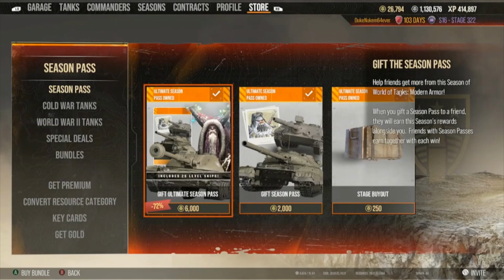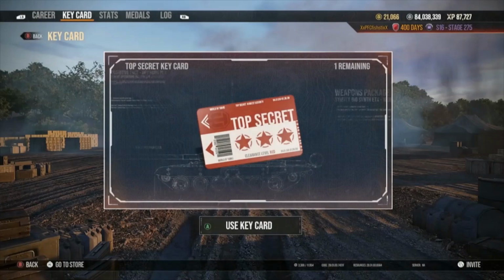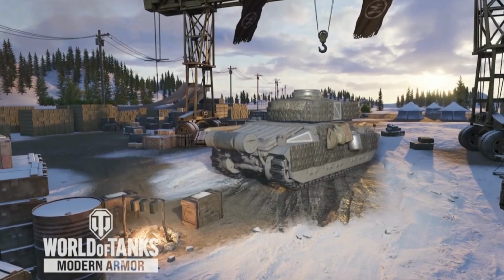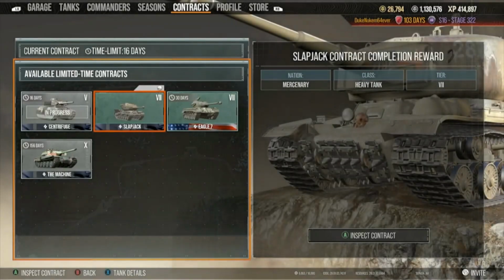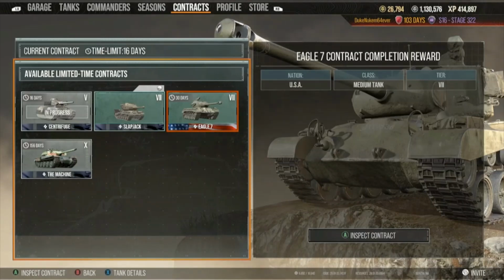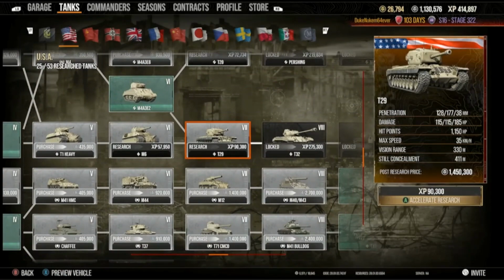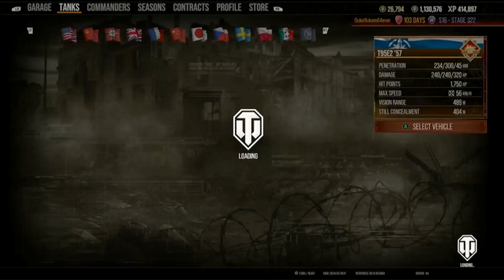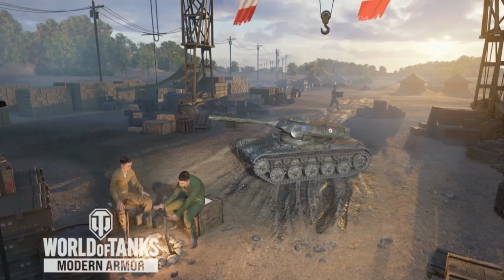How to get lots of FREE PREMIUM Tanks (38H, T-2 & more) Explained! - World of Tanks XBOX console PS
We are GOLD farmers & we harvest FREE TANKS.
You're welcome to use the techniques that we use to increase your own stash of PREMIUM tanks, too!
Let's go!